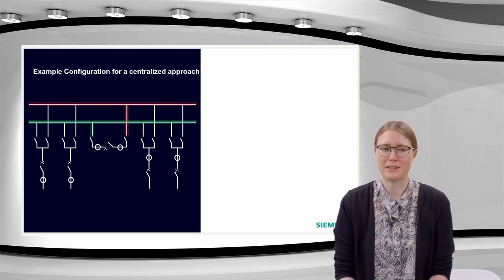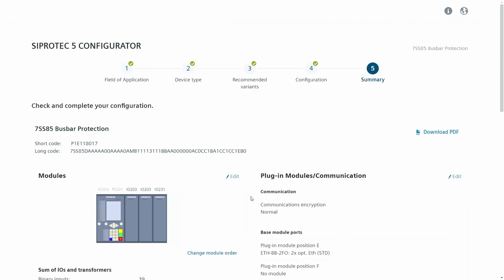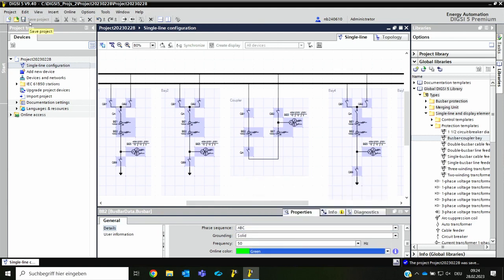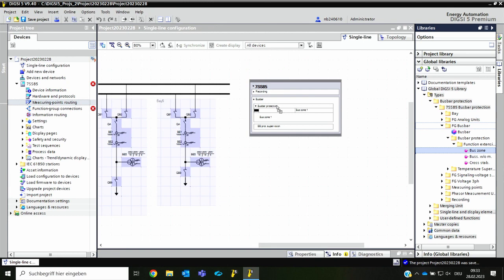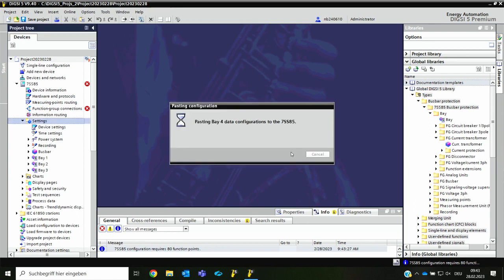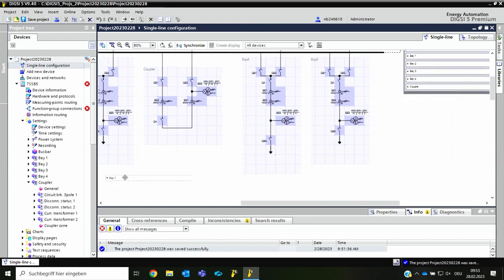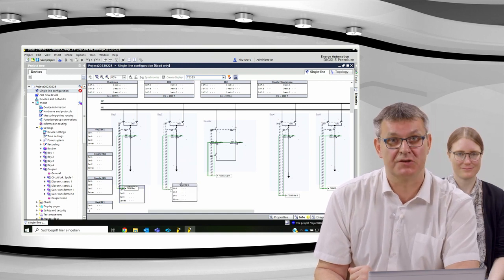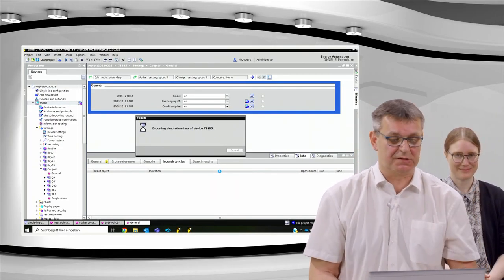87B - Part 6 Busbar protection tutorial 모선보호 시멘스 본사 강의 - 05.05.2024